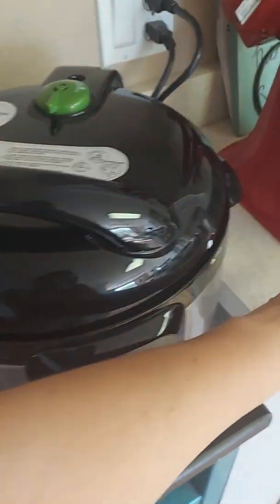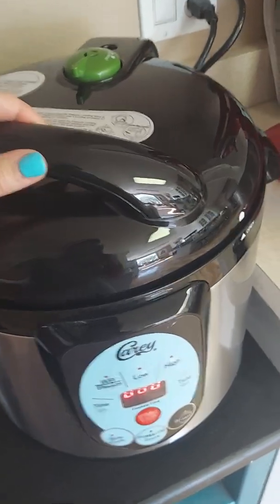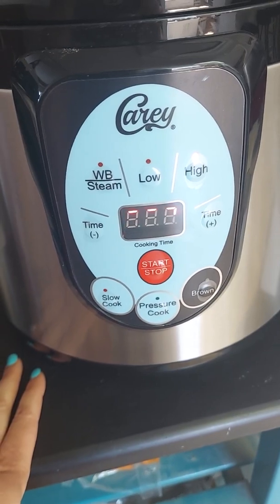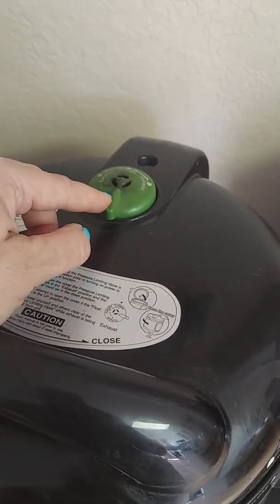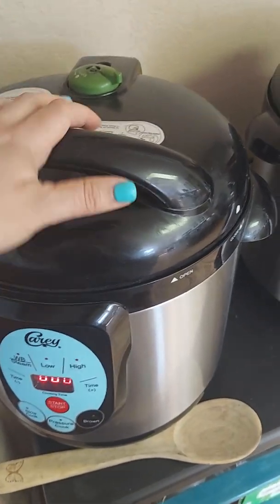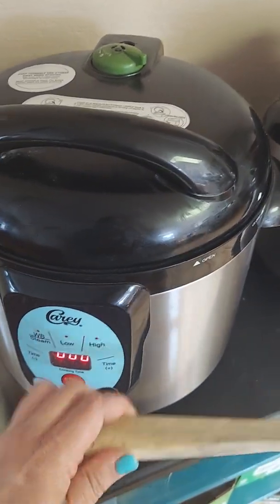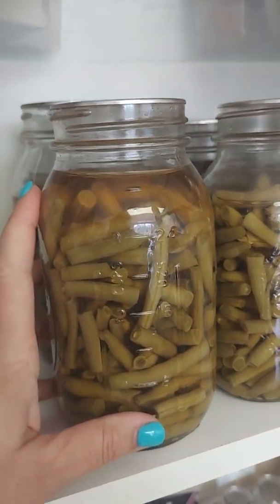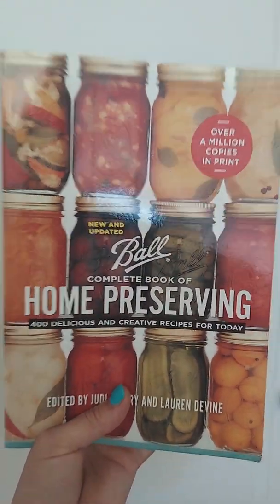How to get started with your Carey or Nesco electric pressure canner